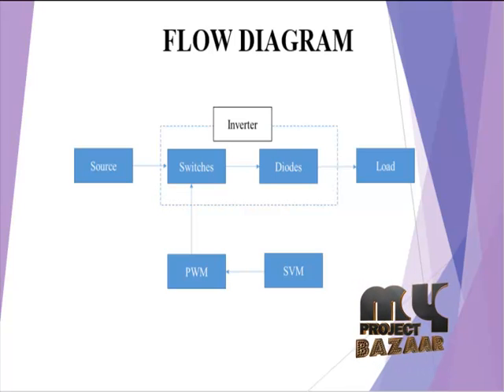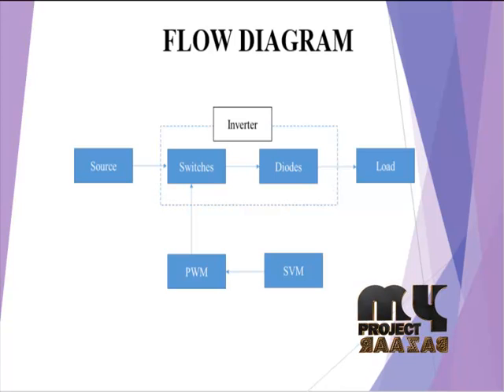Circuit Topology and Operation of a Step-Up Multilevel Inverter | Final Year Projects 2016 - 2017